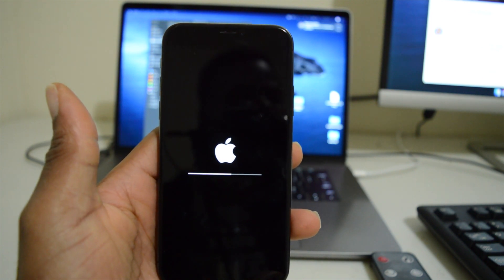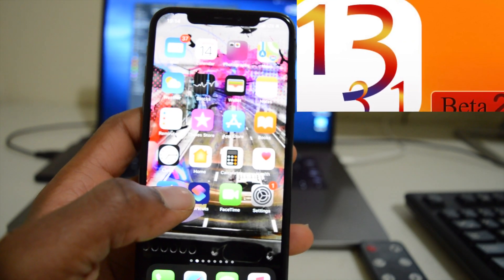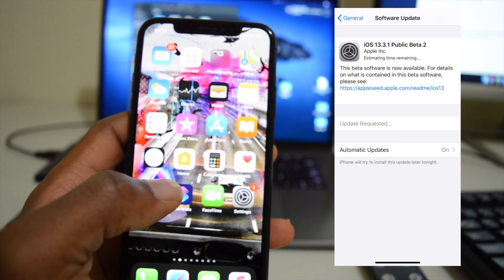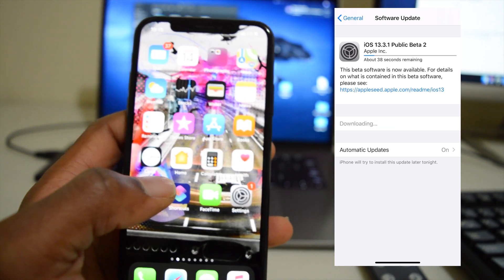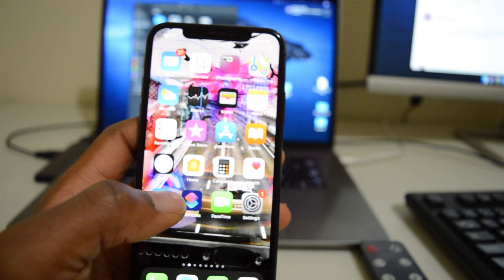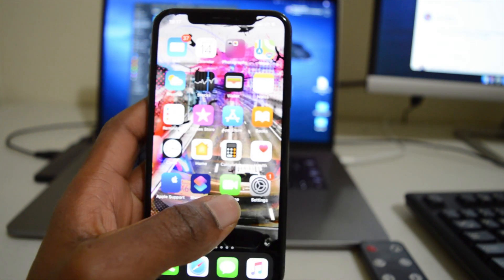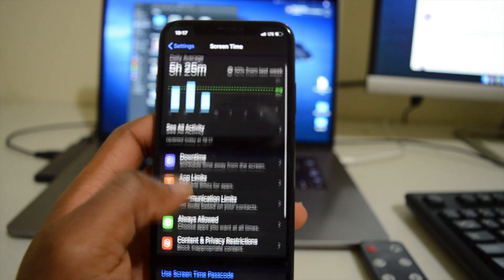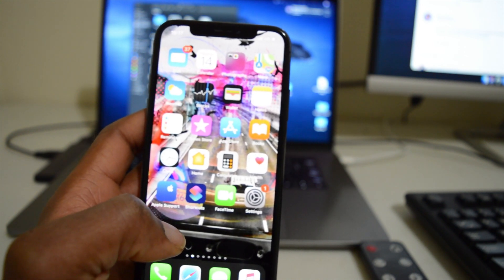IOS 13.3.1 public Beta 2 || Issues being resolved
Update on the ios 13.3.1 Beta 2.